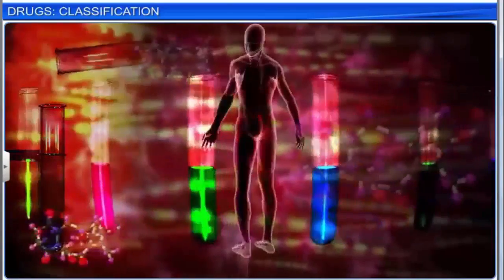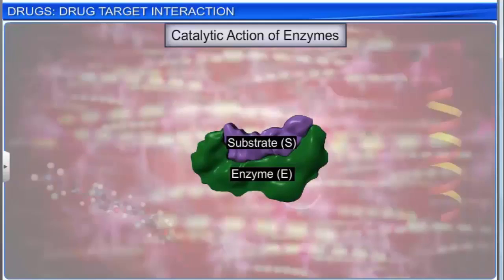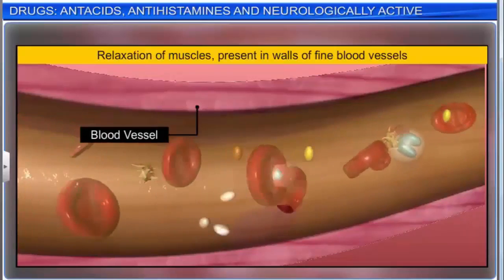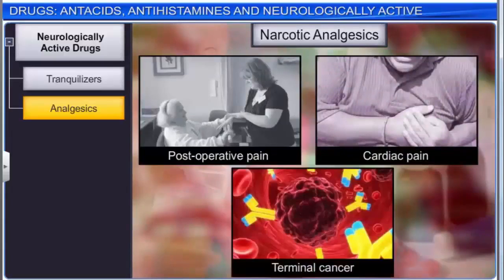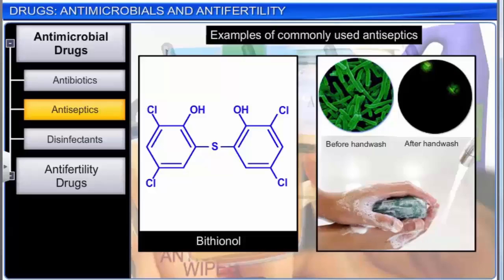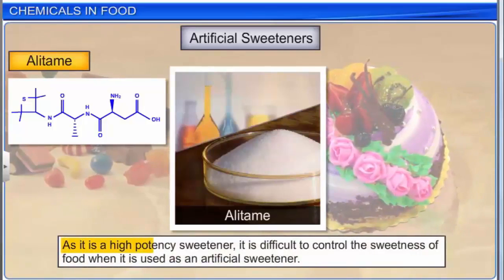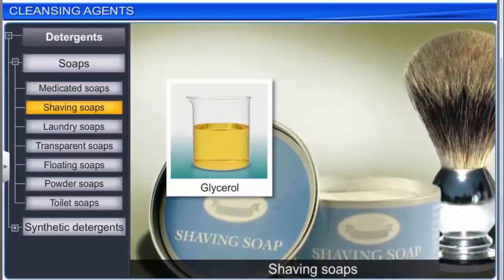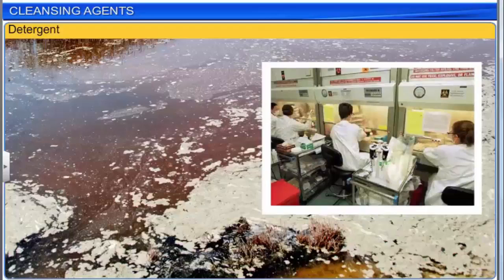Chemistry in Everyday Life